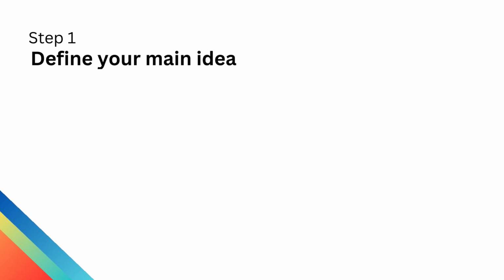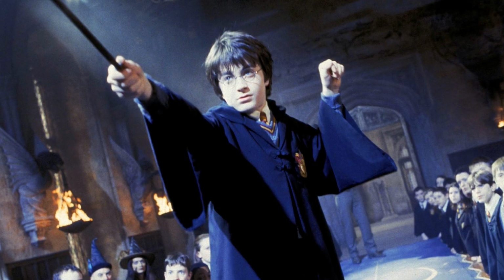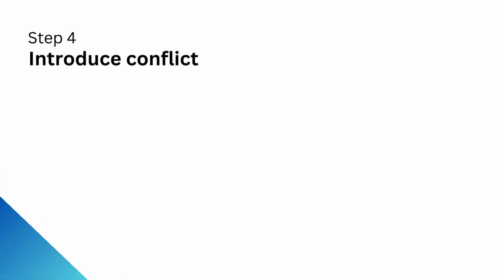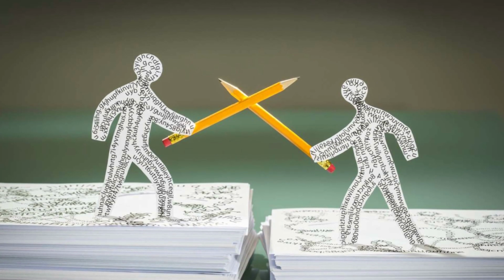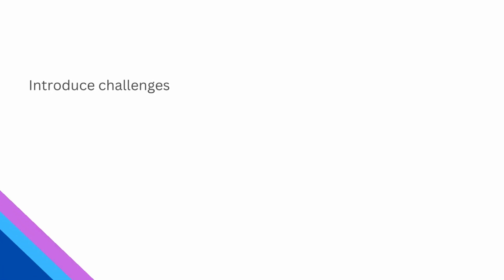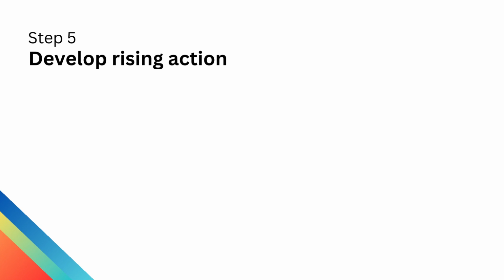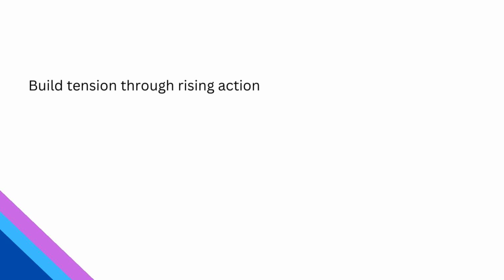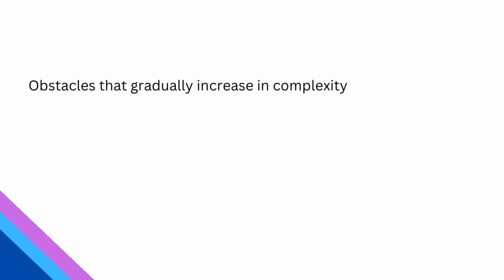11 steps to craft a compelling plot (Video #04: NaNoWriMo Navigator Series)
This is the fourth video in the NaNoWriMo Navigator Series. I am sure you're working to participate in the 2023 NaNoWriMo (National Novel Writing Month). In this video, I will share the 11 steps that you can follow to create a compelling plot for your novel.

"Write It Right!" is managed by Muhammad Omar Iftikhar, a Karachi-based fiction writer and columnist. He is the author of the novel, Divided Species - a science fiction novel set in Karachi. It is the first such novel of its kind. He is also the author of "20 Steps to Writing Articles" (2022) which discusses key strategies for effective writing. He has over 18 years of writing experience. He has over 1,000 articles published in leading print publications in Pakistan. Through "Write It Right with MOI", Omar envisions sharing his learning and experience with the aspiring writers of Pakistan and abroad.

Image Sources and Credits:
Pexel: White Book Page on Brown Wooden Table
City Girl Network
Inc Magazine (Courtesy Company)
Pexel: Click Pen on White Printer Paper
Nicholas Rigg/Stone/Getty Images
Britannica
Amazon.ca
Mad formal executive man yelling at camera
BBC / Getty Images
Man in Red Button Up Shirt
Studiobinder
Jerry Jerkins